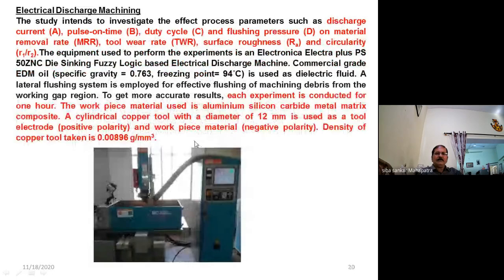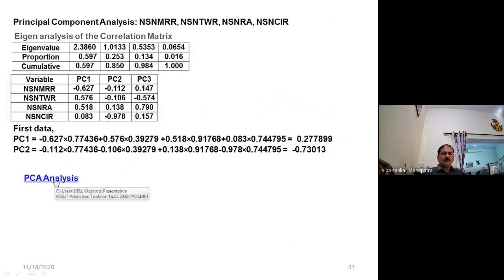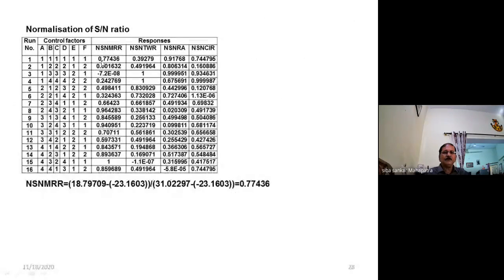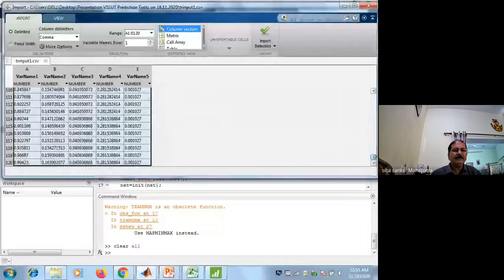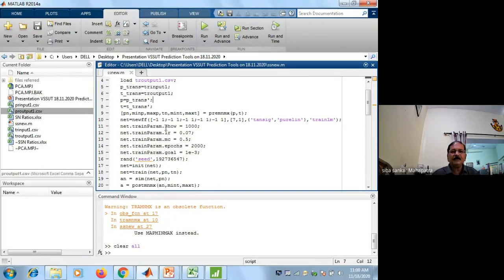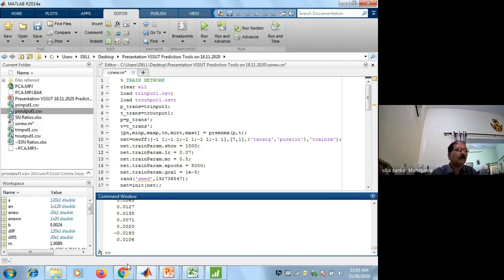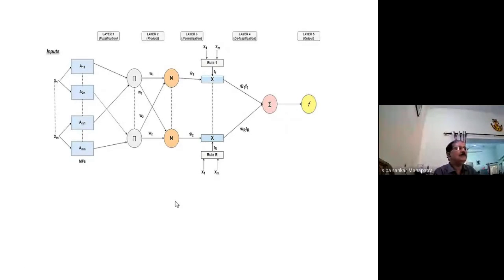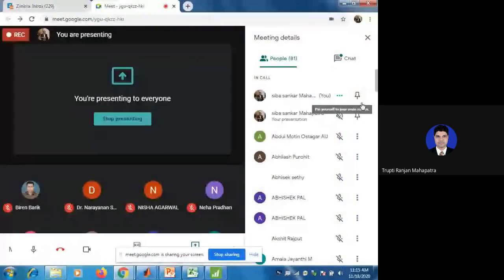Session 06: Prediction Tools in Manufacturing Processes by Prof. Siba Sankar Mohapatra, NIT Rourkela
AICTE Training and Learning (ATAL) Academy sponsored 5 Days Online Faculty Development Program (FDP) on Data Driven Approaches in Manufacturing Sciences during 16th – 20th November 2020, organised by Department of Production Engineering, Veer Surendra Sai University of Technology Burla, Odisha.